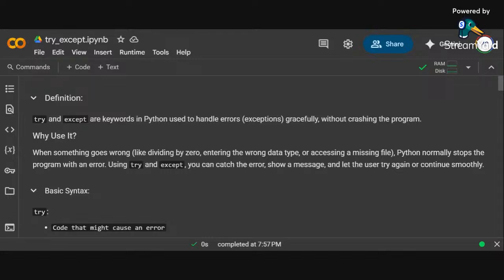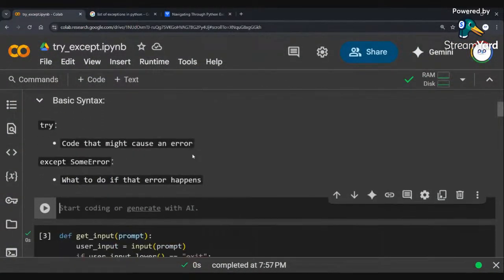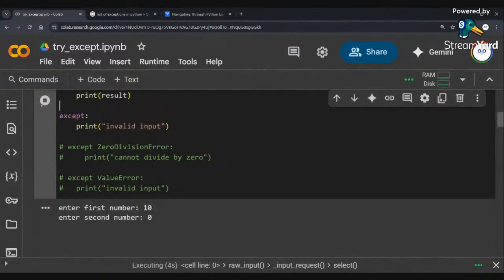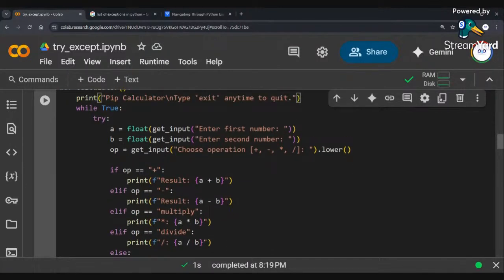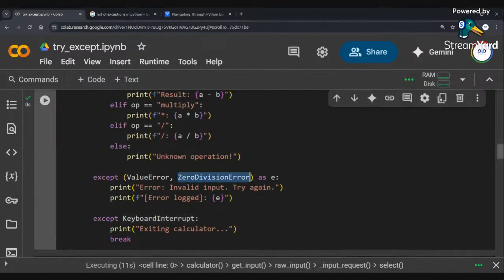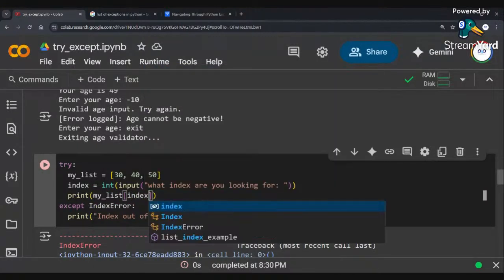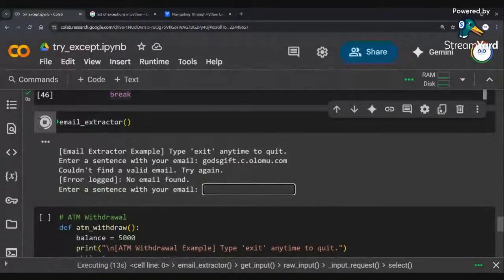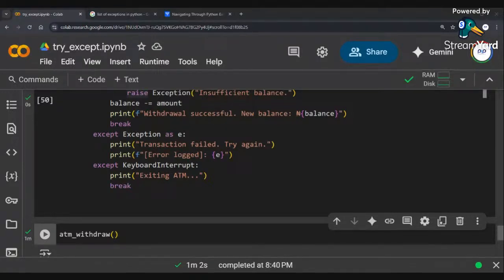The Concept of Try & Except, Raise In Python Programming Language - Day24